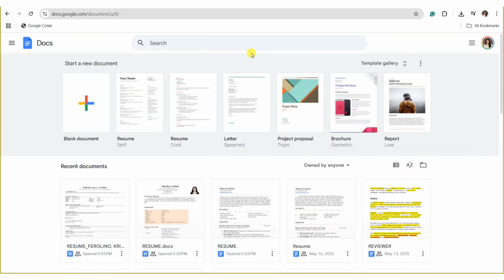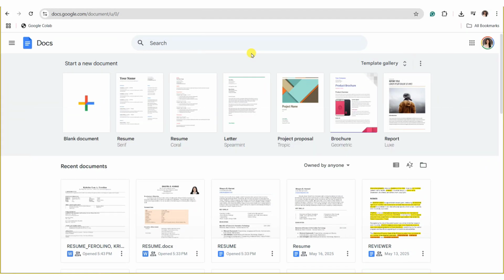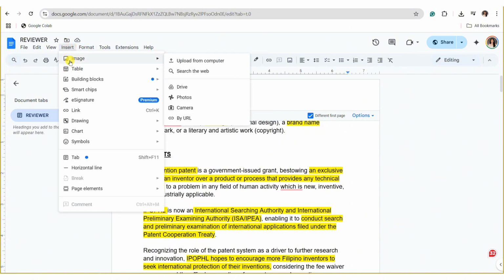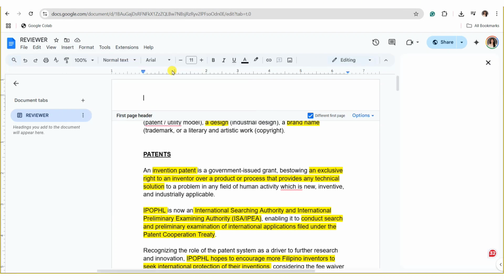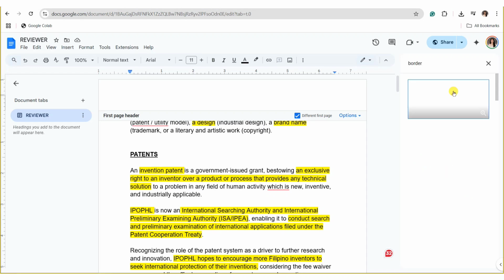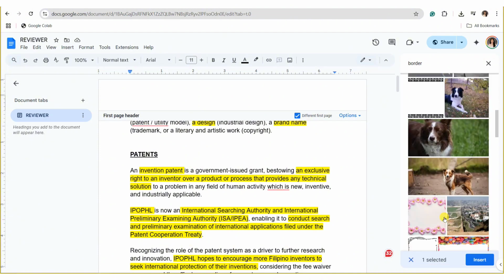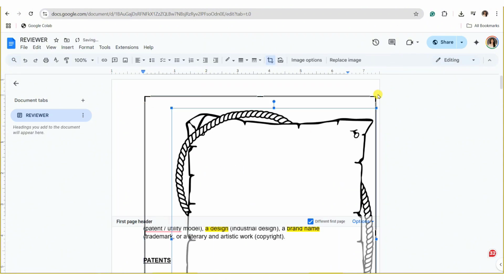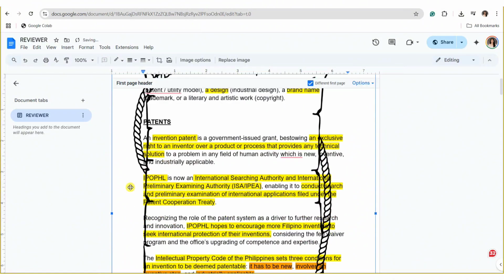How To Add a Page Border in Google Docs | Easy Tutorial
Learn how to add a page border in Google Docs with this easy, step-by-step tutorial. Whether you're formatting a school project, resume, or formal document, this guide walks you through simple methods to insert a custom border using tables or drawing tools inside Google Docs on both desktop and browser platforms.